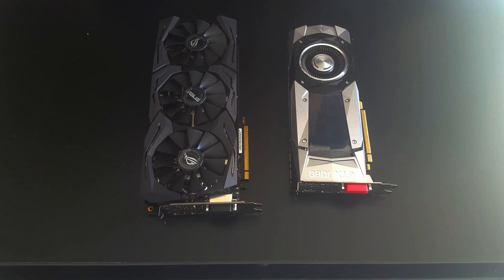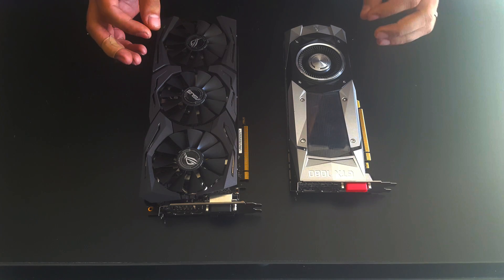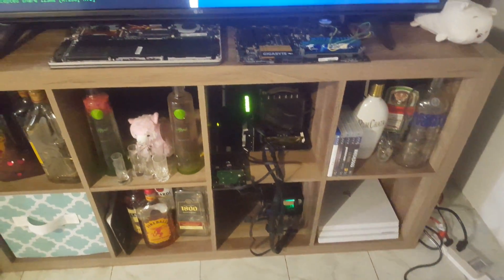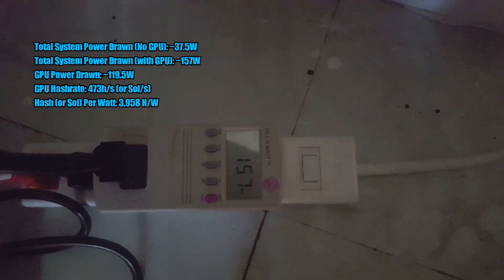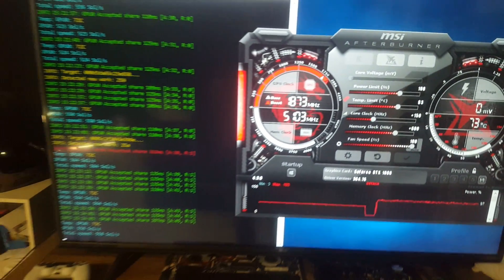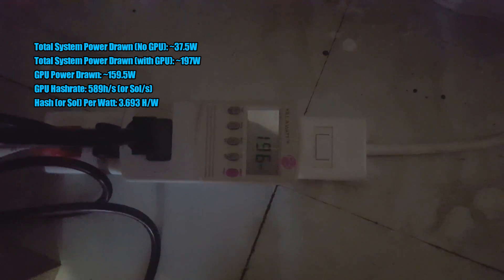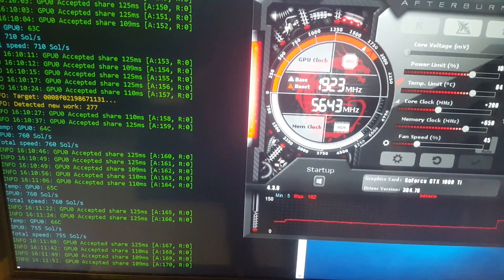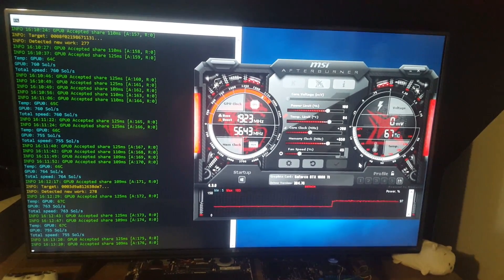GTX 1080 vs GTX 1080ti Hashrate, Power Consumption (Equihash)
Quick video comparing a good ole GTX1080 vs a newer GTX 1080ti on the Equihash algorithm. Zencash, Zcash, Komodo, Hush.